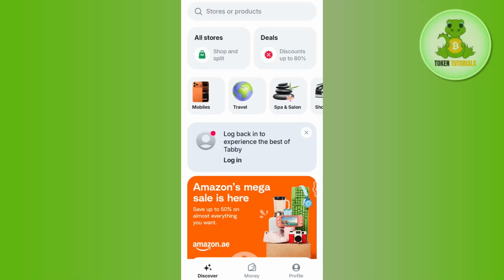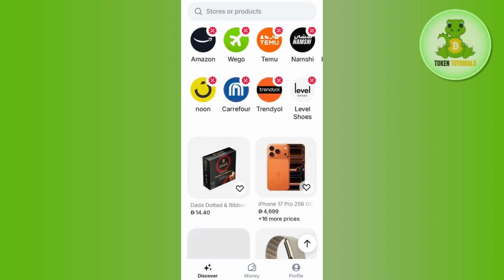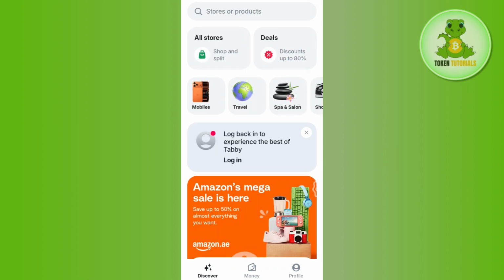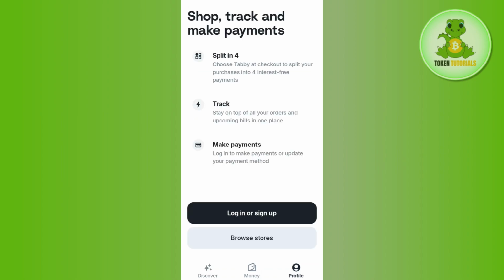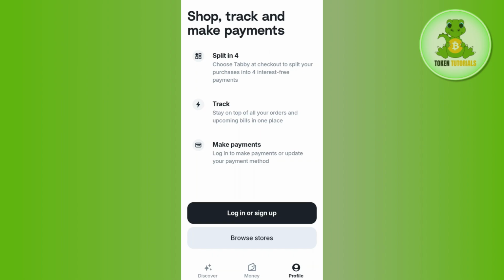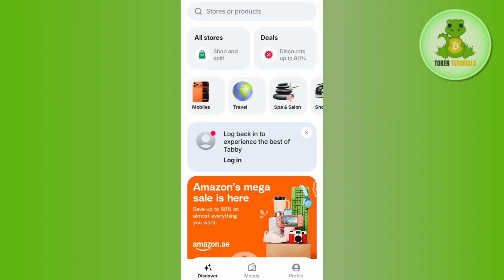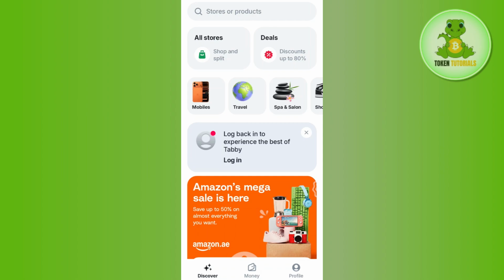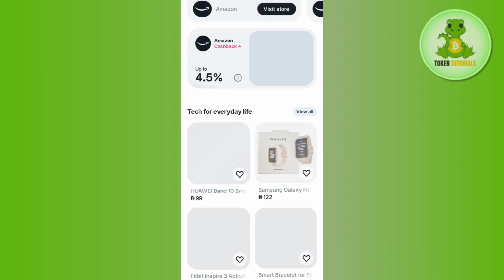How To Add Botim Card In Tabby [2026]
Welcome to Token Tutorials! In this video, I will show you How To Add Botim Card In Tabby [2026]